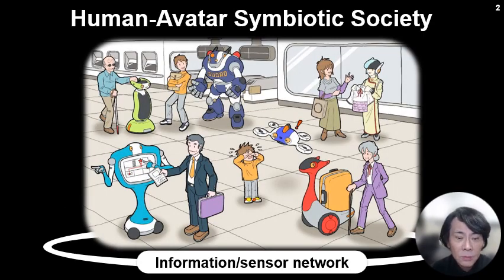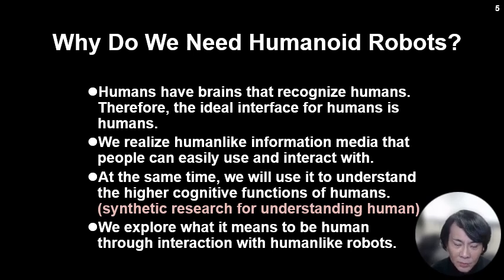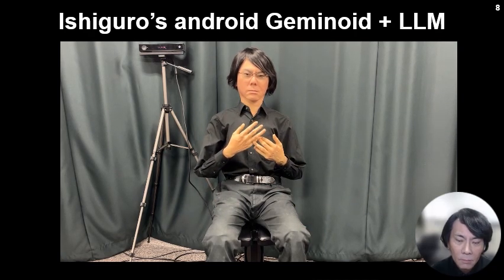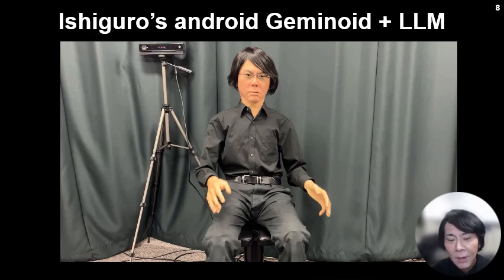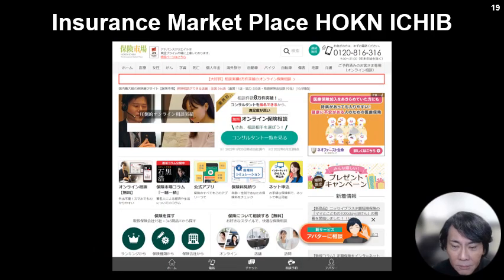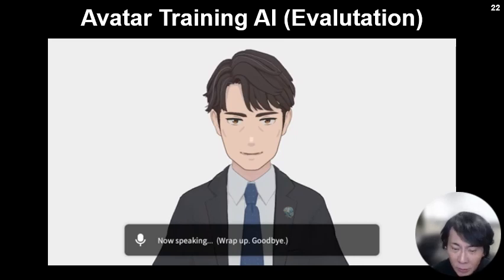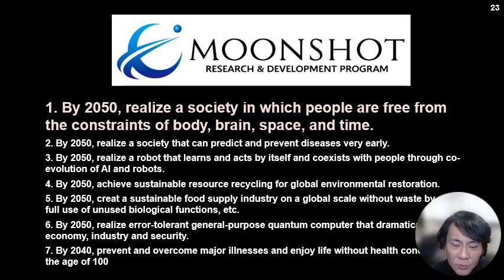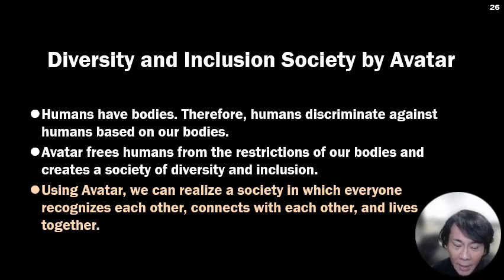Professor Hiroshi Ishiguro: Avatar and AI technology (Shinzo Abe Initiative Conference 2024)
The presentation of Professor Hiroshi Ishiguro on Avatar and AI technology at the Shinzo Abe Initiative Conference on March 28, 2024 in Tokyo, Japan.